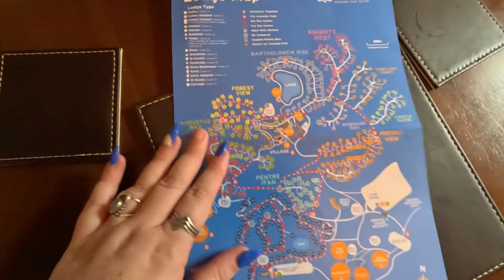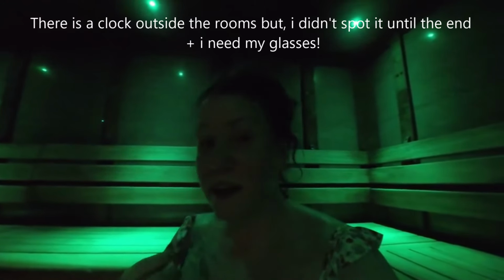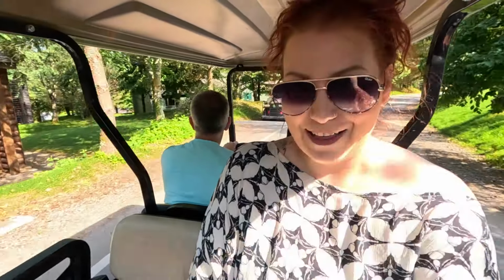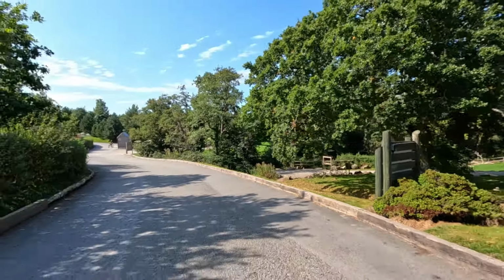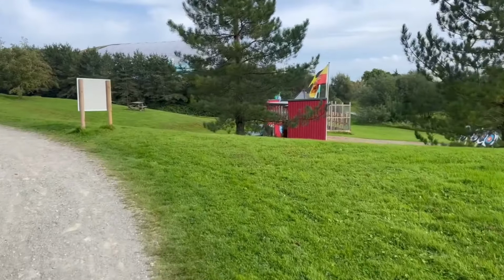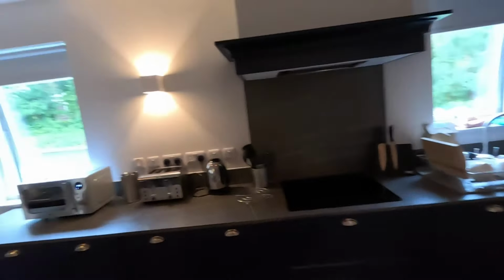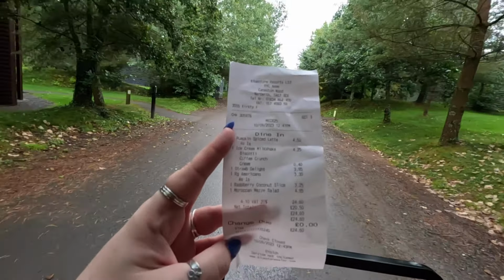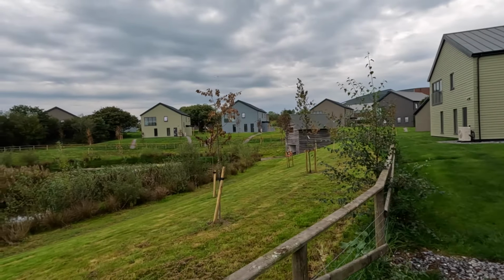I BOOKED THE NEW LODGE AT BLUESTONE RESORT IN WALES IN THE MERLINS CREST AREA - Vlog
🏴󠁧󠁢󠁷󠁬󠁳󠁿 A Weekend away to the beautiful Bluestone Resort in Pembrokeshire, Wales - Staying in the new Merlins Crest area in a Solva lodge for 4 -  weekend vlog, resort & room tour🏴󠁧󠁢󠁷󠁬󠁳󠁿

My family stayed at Bluestone resort in Pembrokeshire Wales at the beginning of September 2023 for the weekend to celebrate my husbands birthday. We live in Pembrokeshire but it was our very first time staying in Bluestone. In this video, i show you around our accommodation which only opened a few months before we arrived... we booked a Solva lodge for 4 people in the new Merlins Crest area which also comes with a buggy! I also show you what the resort is like in early September and what we got up to: spa, Camp Smokey, the village, the lake and inside the Serenedome and Hive - which look amazing for younger children! I hope you enjoy watching!